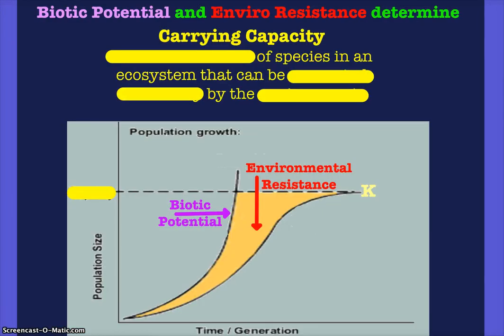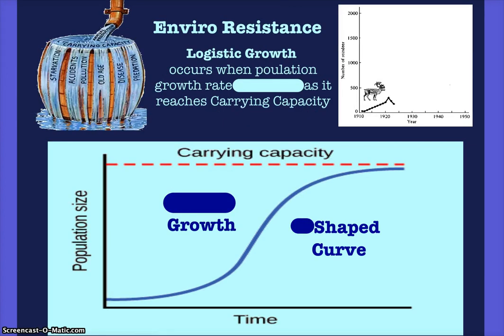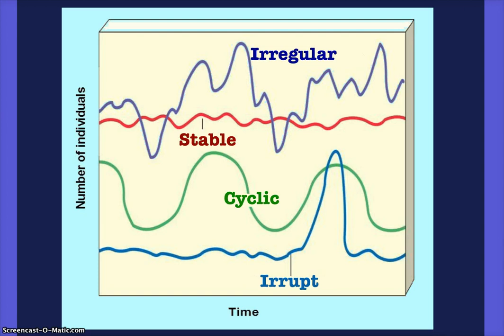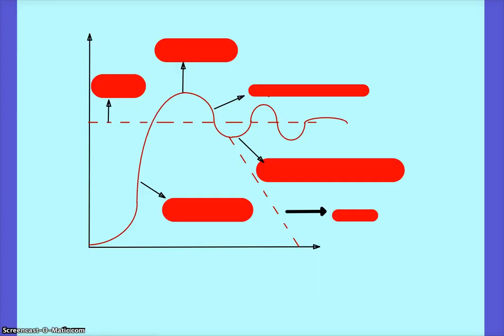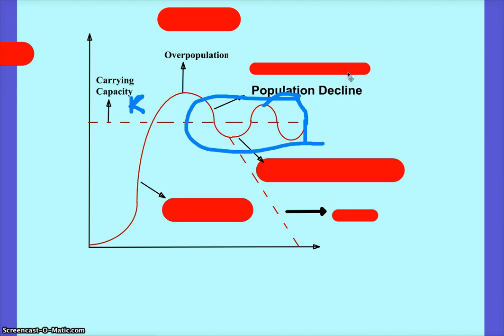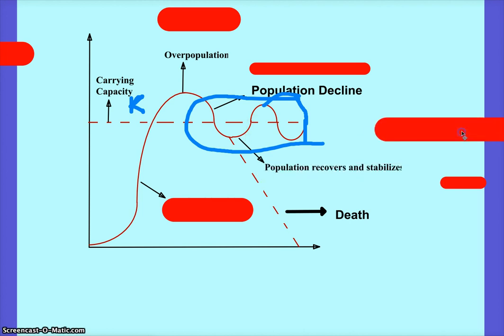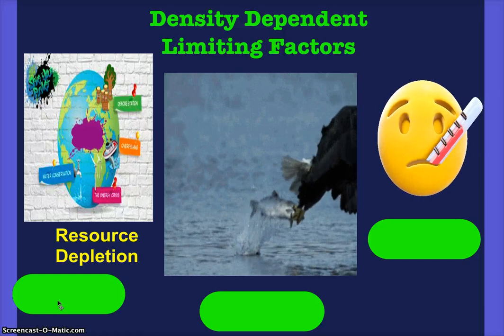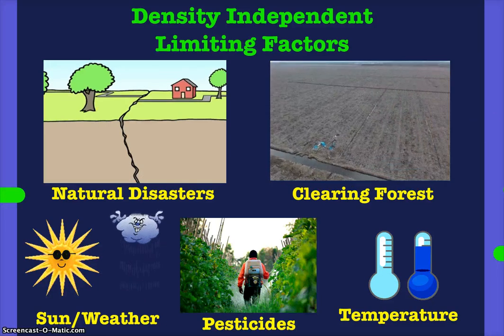APES Unit 4 Pt 3